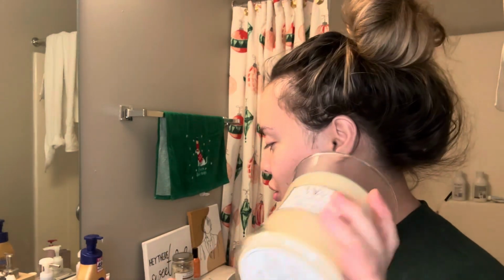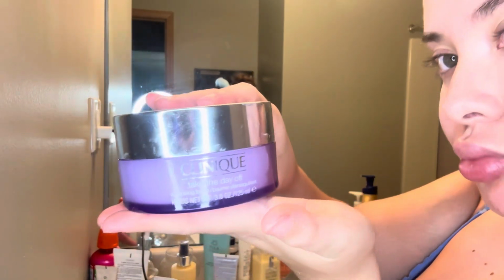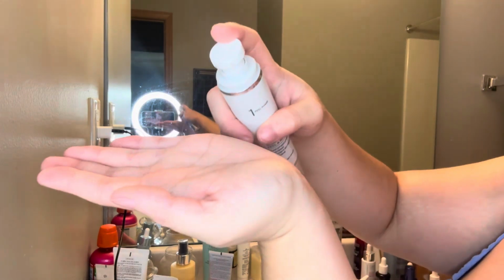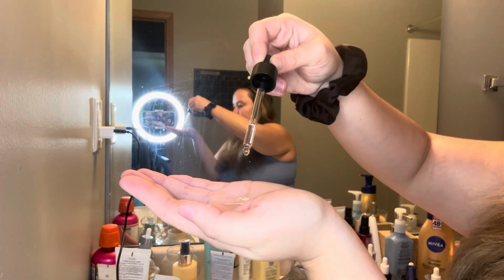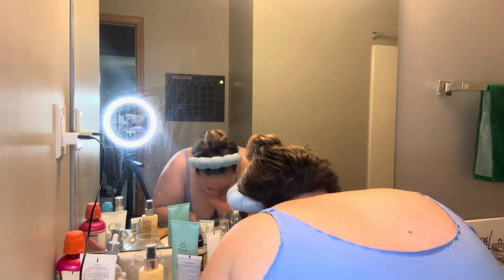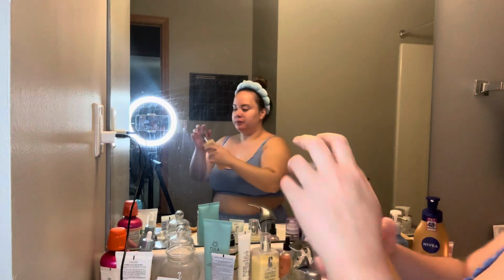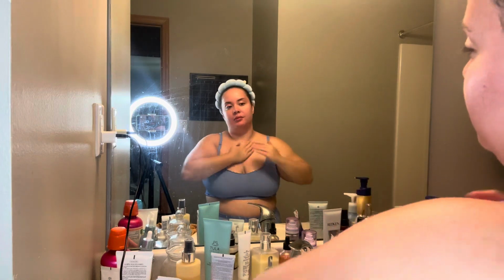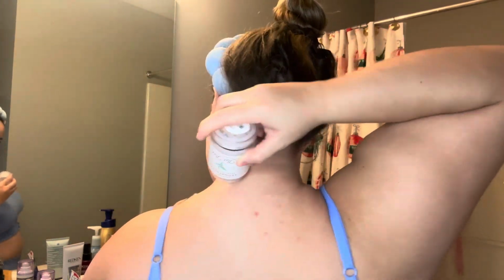winter self care + skincare and hair care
hi guys! today i am showing you my ‘spa night routine’! I recently started doing this routine every single monday night. monday’s are my day. i watch videos, edit my videos, sing, and of course self-care!  remember to take care of yourselves and take care of one another this holiday season. hope you all are staying happy and healthy

xo, angela marie

CAMERA and EDITOR:
iPhone 14 Pro Max
iMovie

CREDITS:

Song: Christmas in My Heart - Loving Caliber, Mia Pfirrman